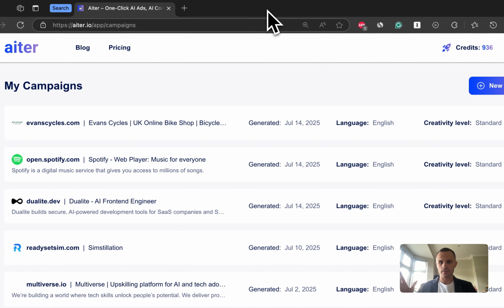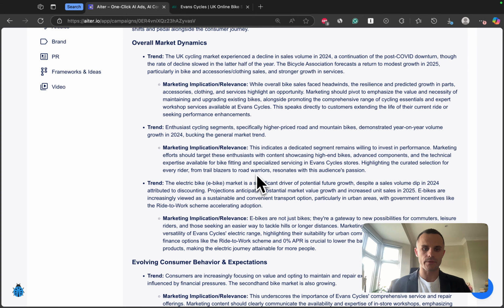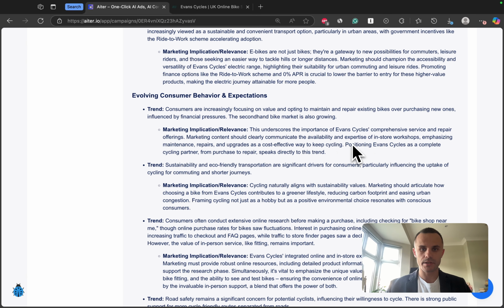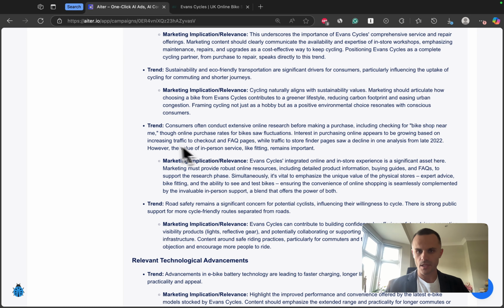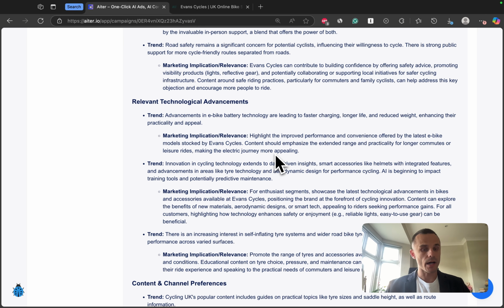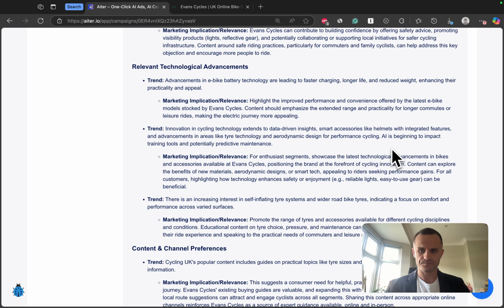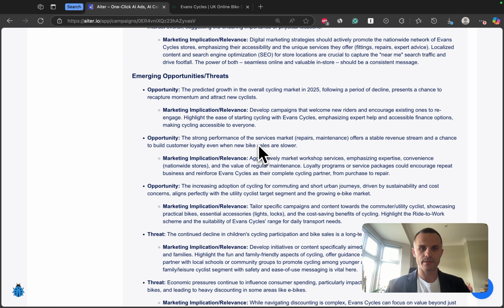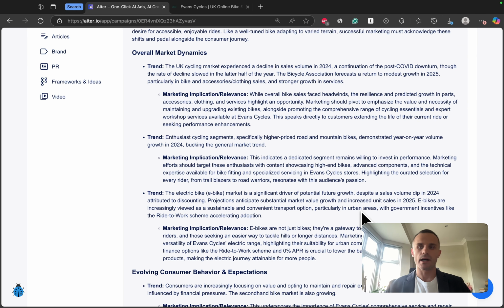AI Market Research Tool: Get a Market & Consumer Trends Report in Seconds with Aiter.io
Get an instant AI market research report and analyze consumer trends with just one click. In this video, we show you how to use Aiter to turn any website URL into an actionable market intelligence briefing in seconds.

For startups, eCommerce brands, and marketers, staying ahead of consumer trends and technological shifts is critical but incredibly time-consuming.

We demonstrate how our AI tool acts as a marketing catalyst, instantly generating a detailed Market & Consumer Trends Report from any business's website.

You'll learn how to identify overall market dynamics, evolving consumer behaviors, relevant tech advancements, and emerging opportunities—all the essential insights needed for smarter strategic planning, content creation, and business model innovation.

:TIMESTAMPS:
00:00 - The Challenge: Why You Need Market Trend Analysis
00:23 - The Catalyst: Introducing Aiter's Market Trends Feature
00:41 - Use Case: Analyzing the UK Bicycle Market in One Click
01:07 - Inside the Report: A Breakdown of the AI-Generated Insights
01:43 - Key Insight 1: A Post-COVID Market Shift & Marketing Implications
02:12 - Key Insight 2: Evolving Consumer Behavior (Repairs vs. New Purchases)
02:48 - Key Insight 3: Technological Advancements (e-Bikes, Smart Tech)
03:59 - How to Apply These Trends to Your Marketing Strategy
05:10 - Final Takeaways & How to Get Started

Ready to stop guessing and start leveraging data-driven insights? Catalyze your market research and build a more informed strategy today.

Aiter is the AI Conversion Catalyst, built for startups, eCommerce brands, and marketers who need to launch better campaigns, faster. We turn your website URL or product description into high-performing ads, content, and strategic insights in seconds.